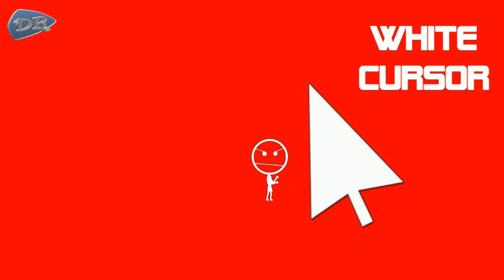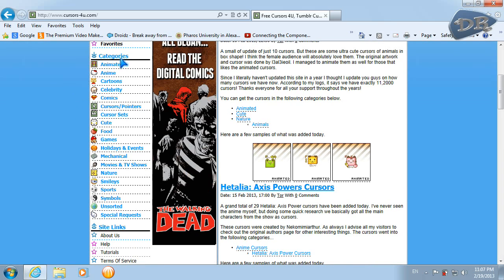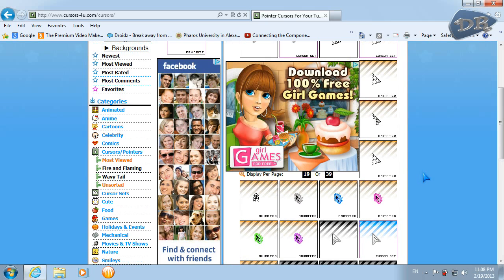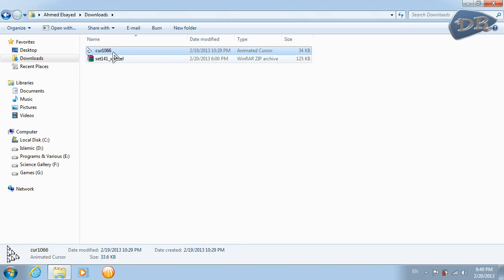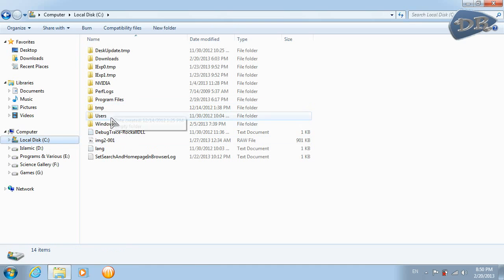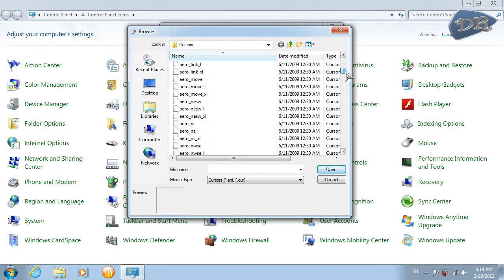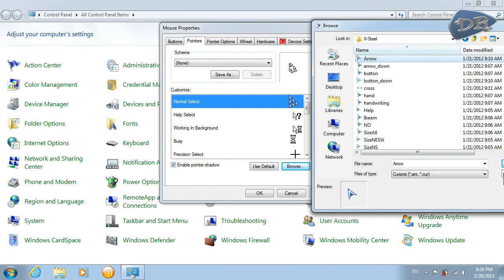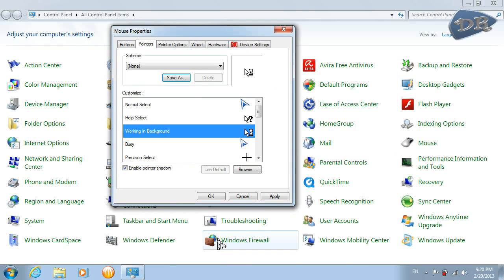How to Change Your Mouse's Cursor (Windows 7)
Welcome to a New video , Today i will show you guys how to change your cursor on windows 7.

I wish You like this video.

This video will include the following:

how to change your cursor on windows 7 & how to change your cursor on windows 7
& how to change your cursor on windows 7 & how to change your cursor & how to change your cursor & how to change your cursor & How to change your mouse's cursor (Windows 7)